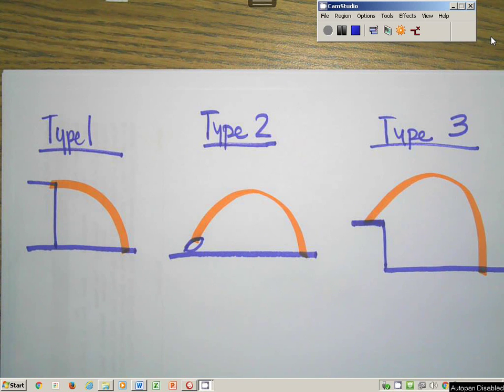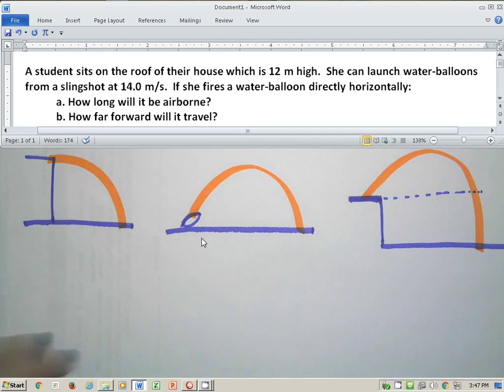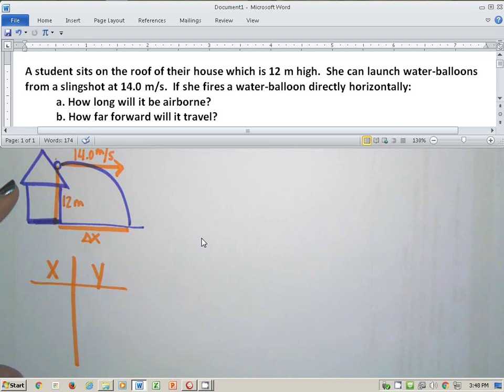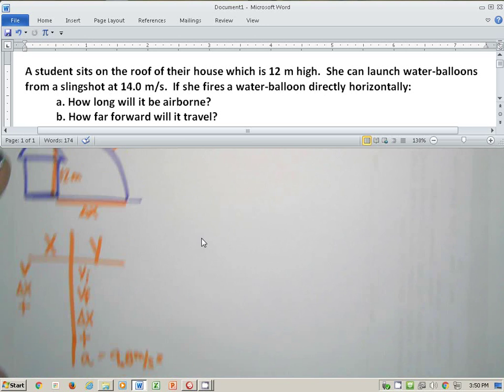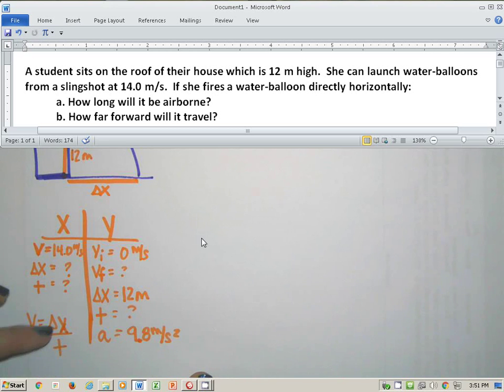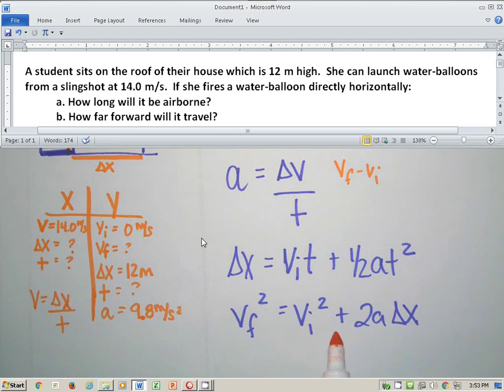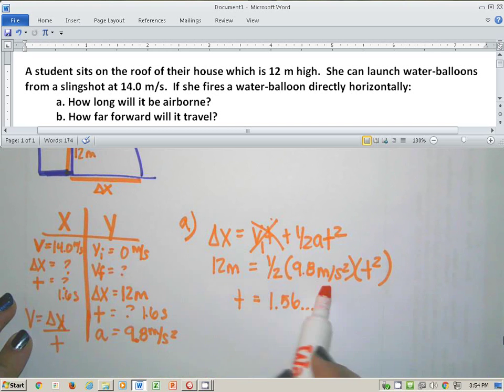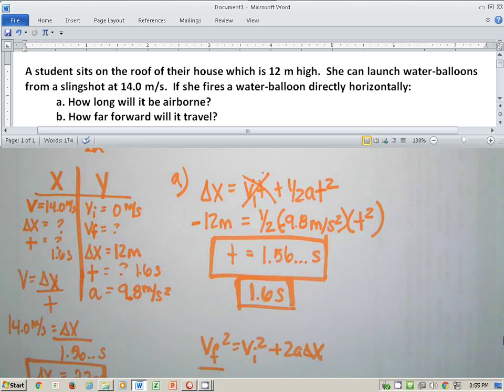projectile type 1